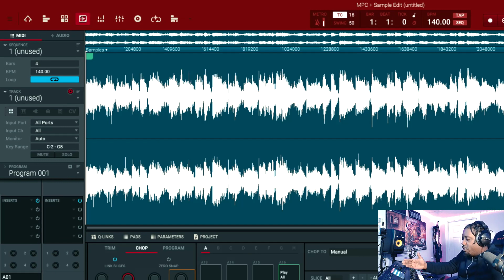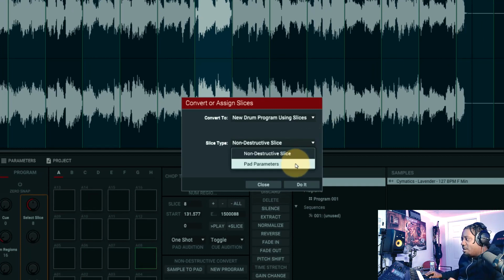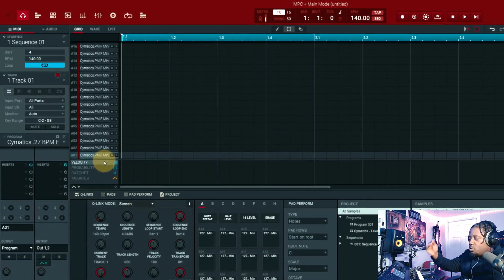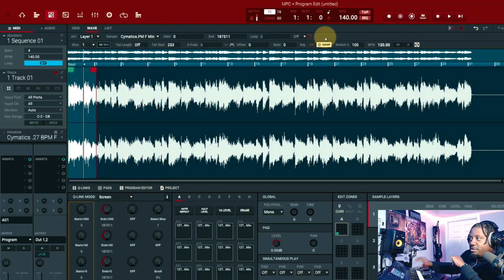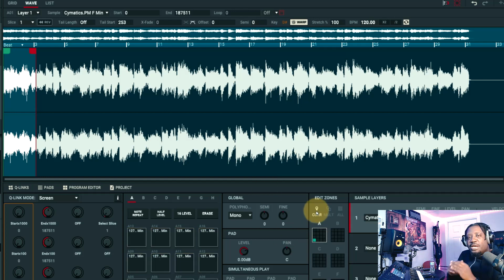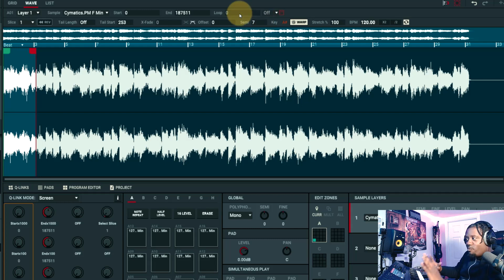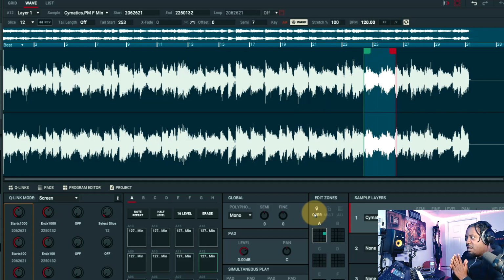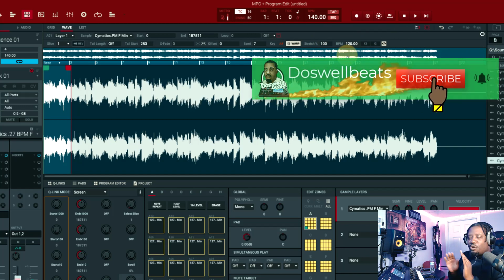How To Warp Multiple Samples At once Sample chop Tutorial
How To Warp Multiple Samples At Once This is for sample chops with Akai MPC Software. in this Tutorial video I will show you how to warp multiple samples all at once. It is a simple process. Warping is a common technique used in digital signal processing and audio processing to modify the tempo or pitch of a sample or a group of samples. Warping can be done on a single sample, but it can also be applied to multiple samples at once. In fact, applying warp to multiple samples at once can save time and effort in cases where the samples need to be synchronized or aligned.
There are different methods and tools available for warping multiple samples at once, depending on the specific application and the type of samples being processed. Some software programs, such as Ableton Live, have built-in features for warping multiple samples simultaneously. But today we are going to use the akai mpc software with the mpc key 61.